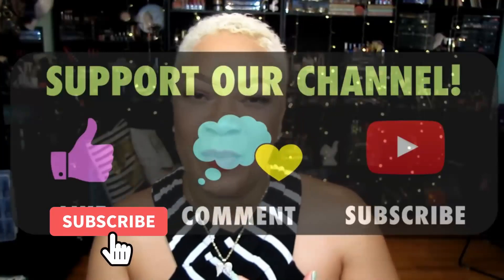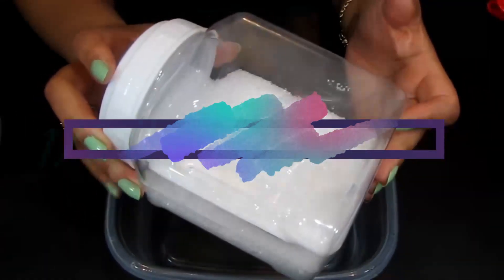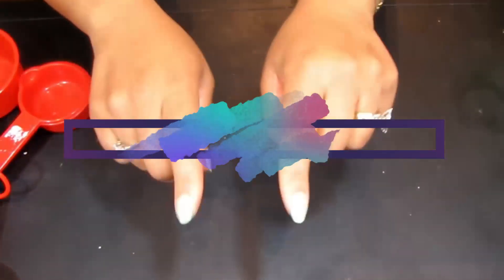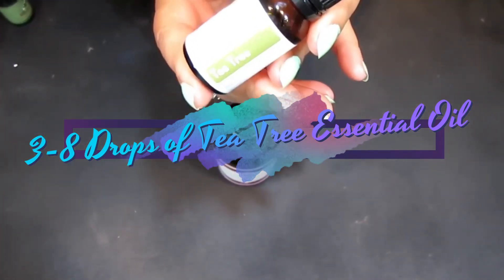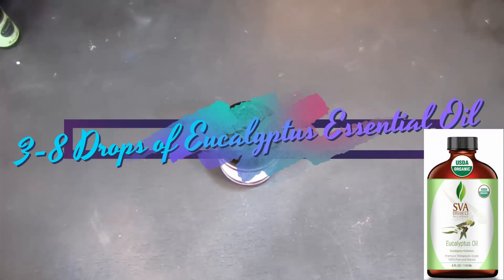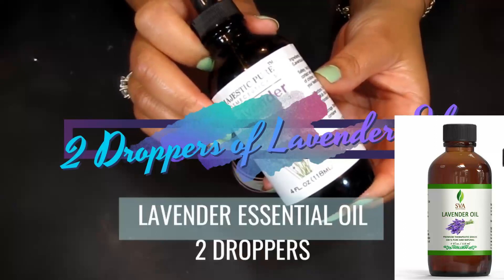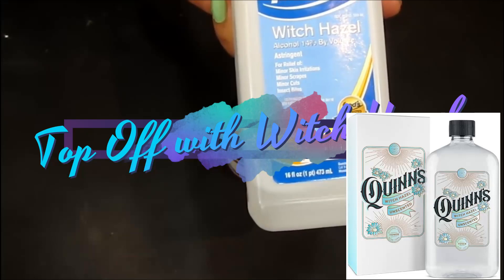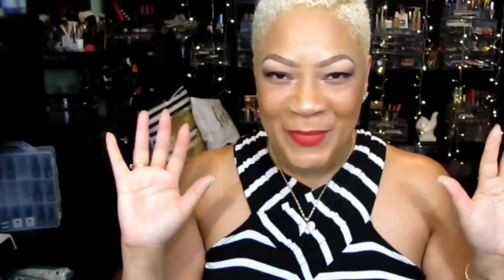TEA TREE OIL FOOT SOAK WITH EPSOM SALT FOOT FUNGUS, TIRED, SORE, ACHING AND ITCHING FEET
TITLE: TEA TREE OIL FOOT SOAK WITH EPSOM SALT FOOT FUNGUS, TIRED, SORE, ACHING AND ITCHING FEET

Products:
INGREDIENTS/RECIPE:

🔵CAMPHOR ESSENTIAL OIL
🔵EUCALYPTUS ESSENTIAL OIL ** 🔵PEPPERMINT ESSENTIAL OIL ** 🔵LAVENDER ESSENTIAL OIL
🔵DEAD SEA SALT
🔵EPSOM SALT
🔵WITCH HAZEL ** 🔵ROSEMARY

REMEMBER:

Talk to your doctor.